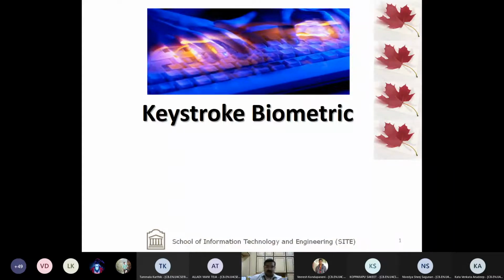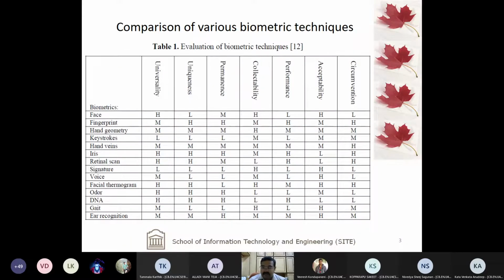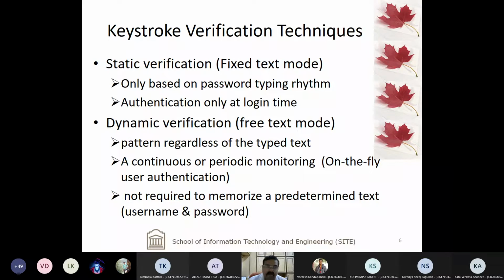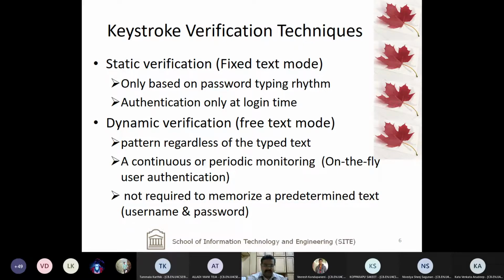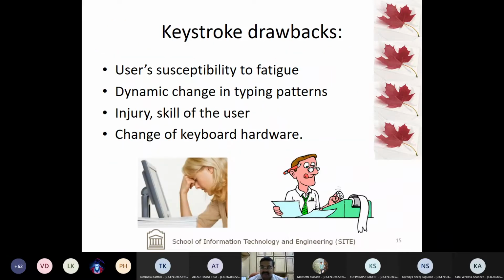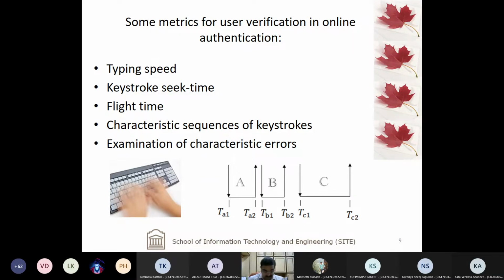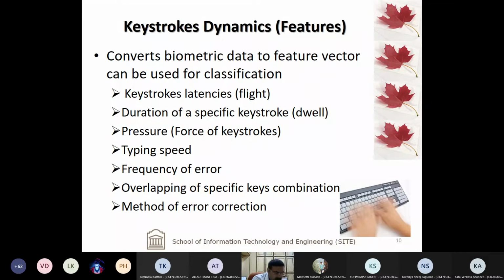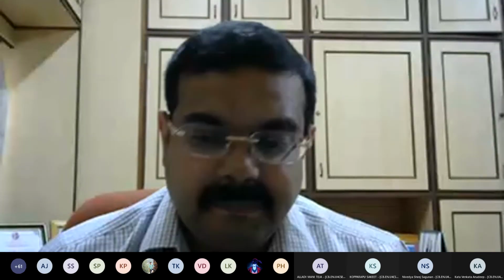Biometrics Session # 12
Biometrics Session # 12 (Keystroke dynamics)